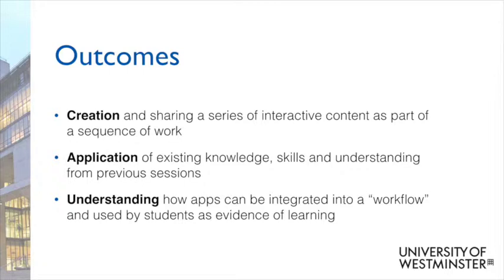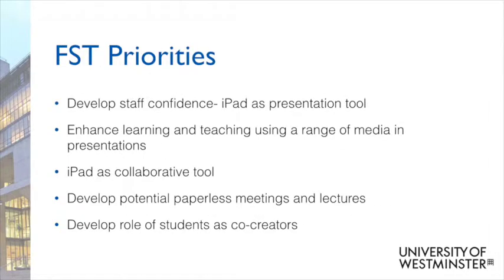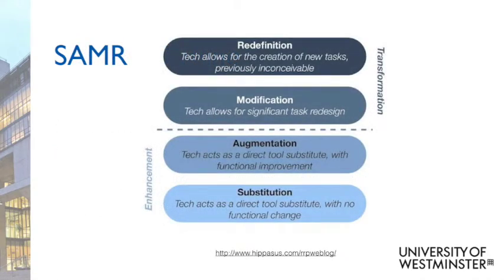Integrating iPad Video 1 - Overview